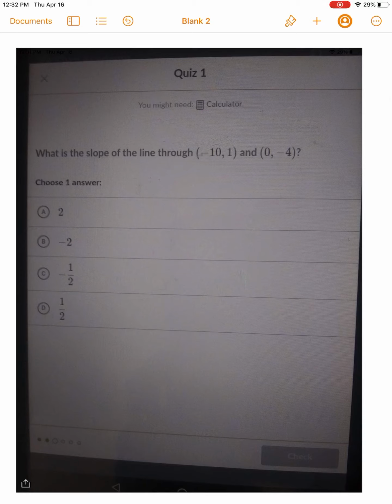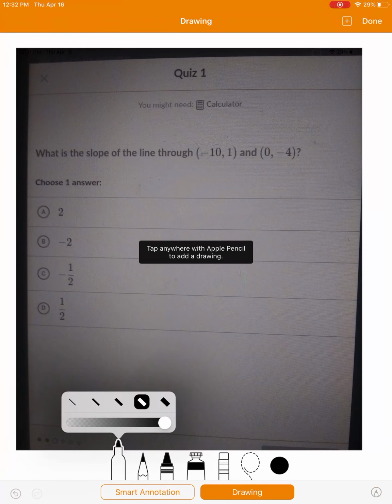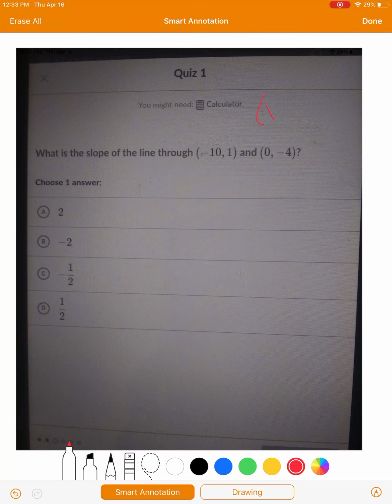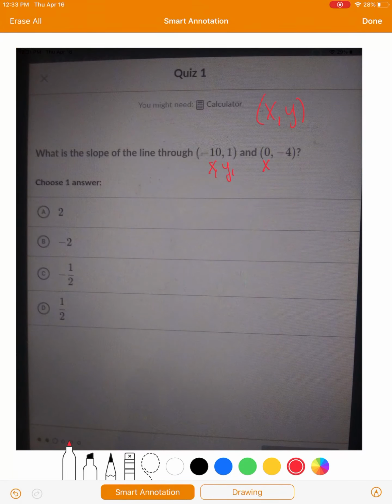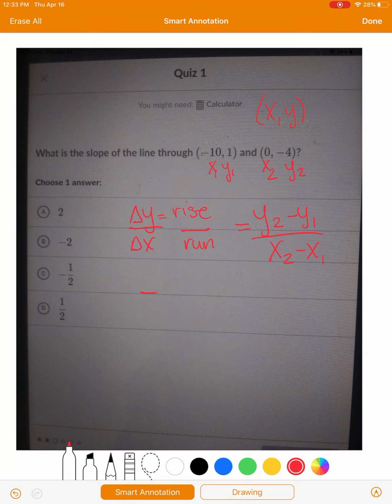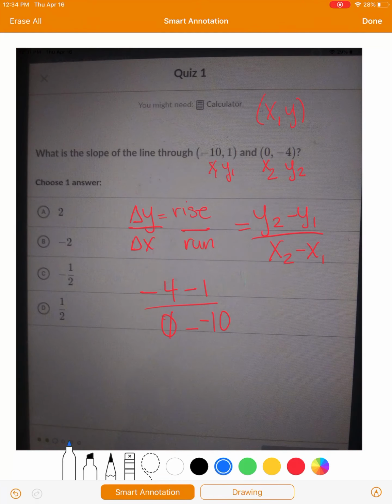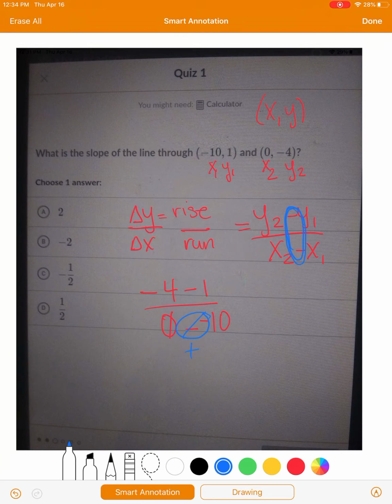Slope from two points